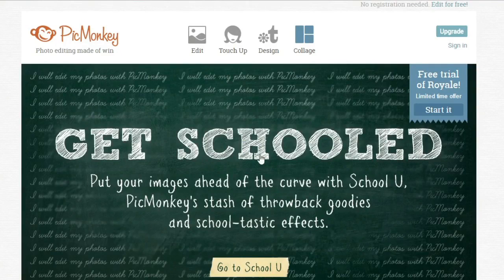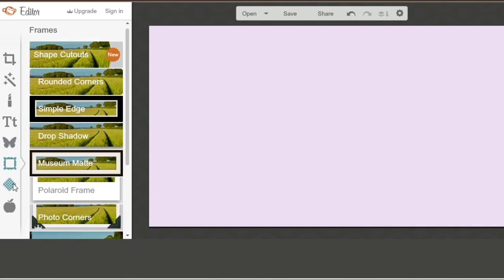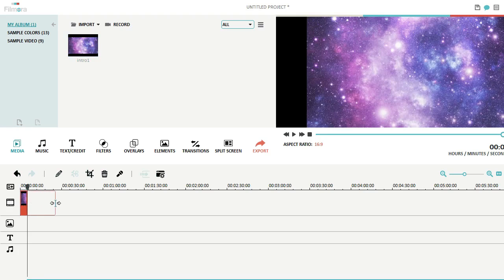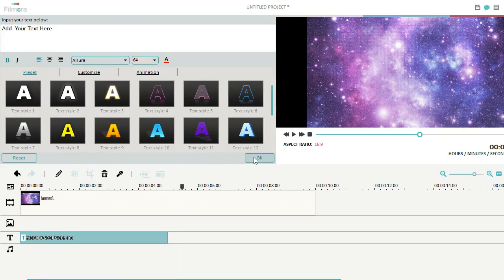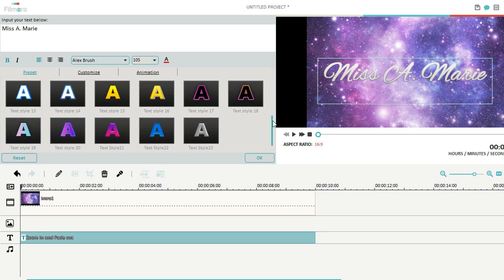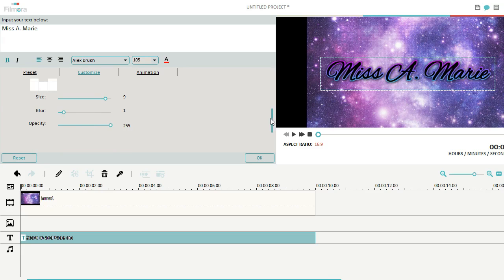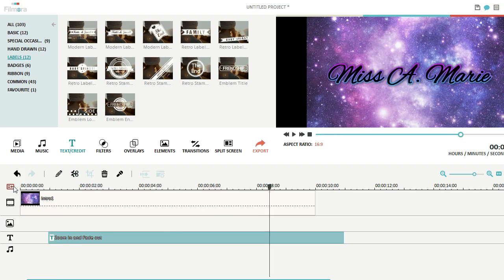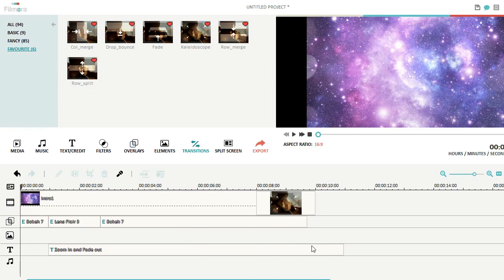EASY Video Intro Tutorial! | Filmora Wondershare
Have you always wanted a video intro and had no idea how to make one? In this video I will be showing you step by step how to create a simple yet, amazing video intro in PicMonkey.com and Filmora Wondershare. I hope you all enjoy the tutorial!

Leave requests for more editing hacks below!